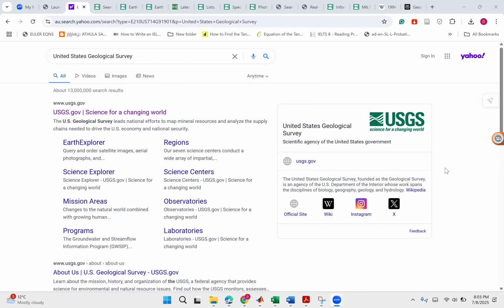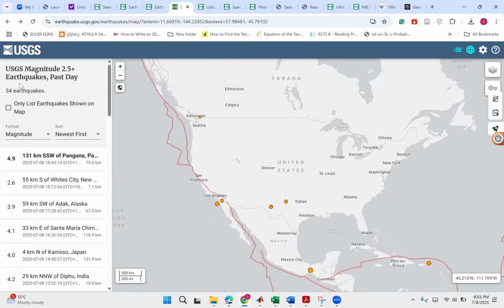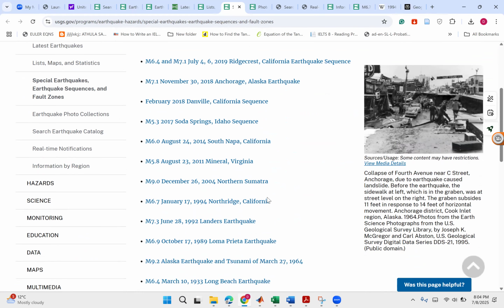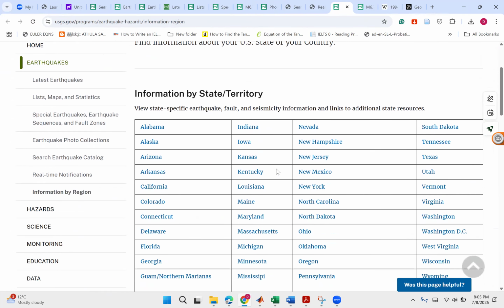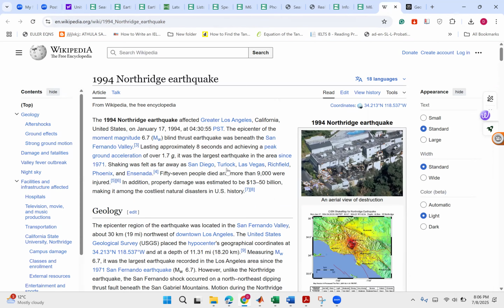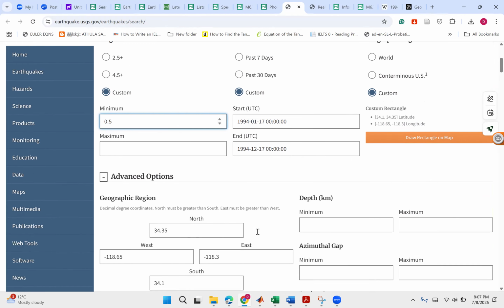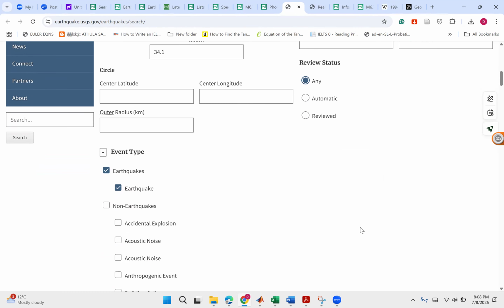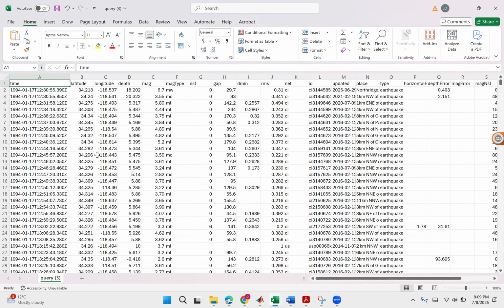How to get earthquake aftershock data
Welcome to Tech Math Serenity! If you're passionate about earthquakes, data analysis, and the fascinating intersection of mathematics and earth science, you're in the right place. In today's video, I'll guide you step-by-step on how to collect real earthquake data using the United States Geological Survey (USGS) website. Whether you're a student, researcher, or just curious about seismic activity, learning how to access and interpret earthquake data is essential for meaningful analysis and understanding.

We'll explore how to search for specific earthquakes, filter data by location, date, and magnitude, and download datasets for your own mathematical and scientific investigations. By the end of this video, you'll be equipped with the tools and knowledge to start your own earthquake research projects using reliable, up-to-date information.

So, grab your notebook and let's dive into the world of earthquake data!